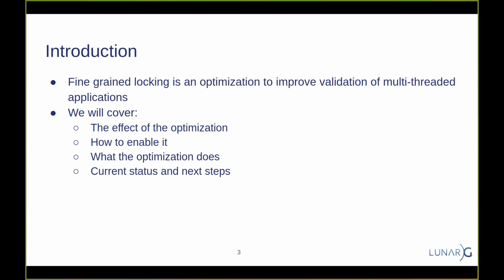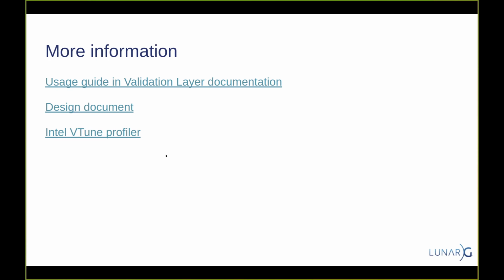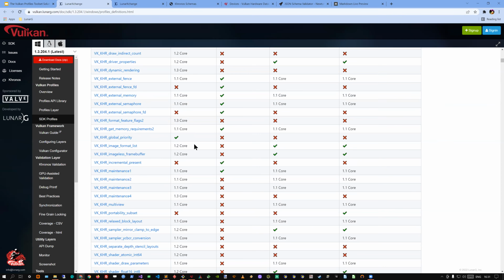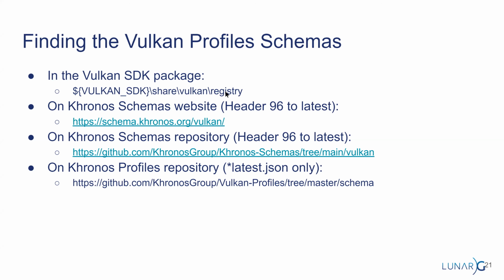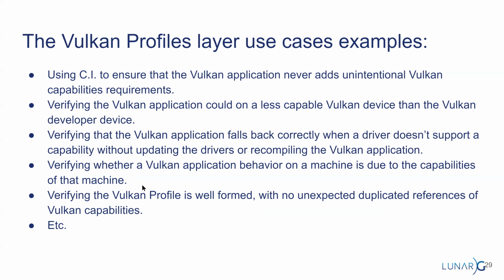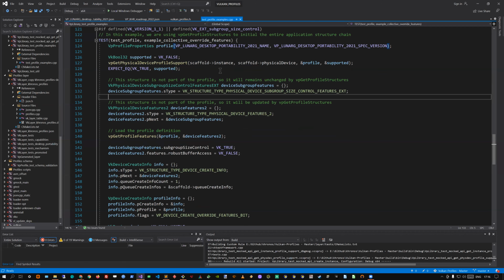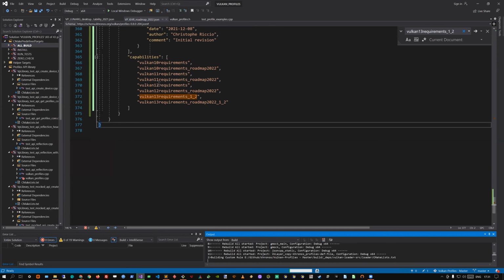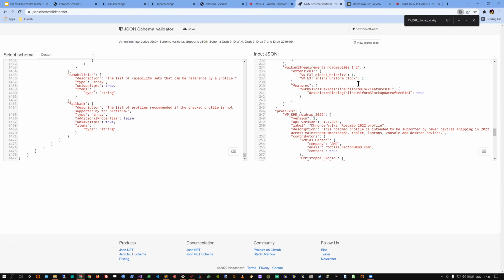Vulkanised 1.3 SDK Webinar - March 10, 2022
Full Program (approx start times shown in hh:min:sec)

00:00:00 Intro
00:00:59 Fine Grained Locking in the Validation Layers
00:17:42 The Vulkan Profiles Toolset Solution